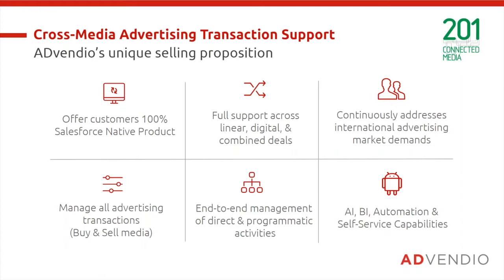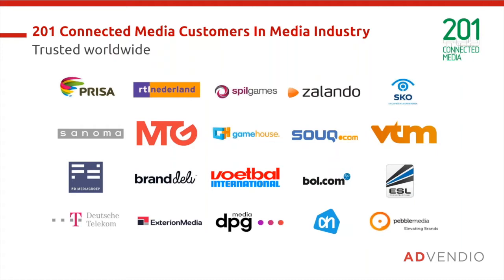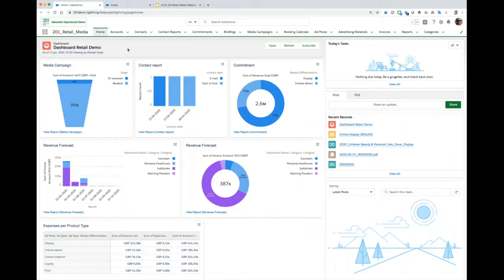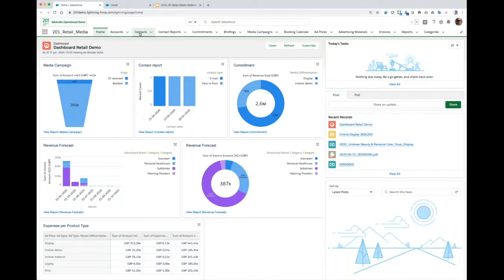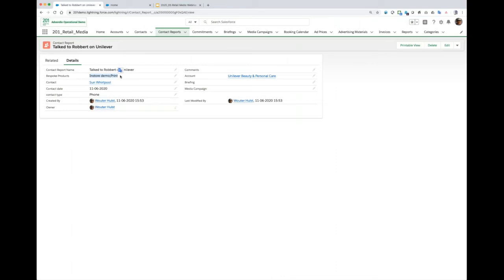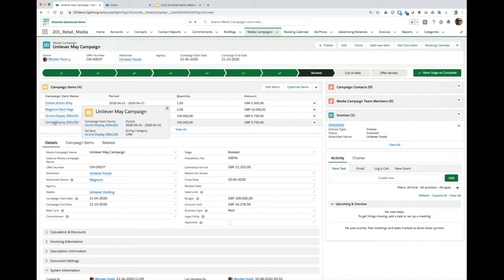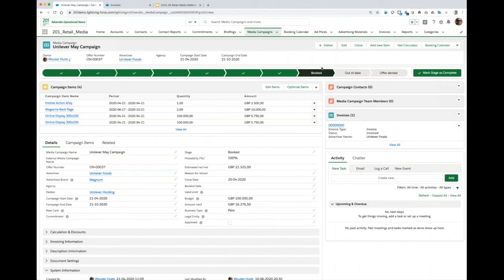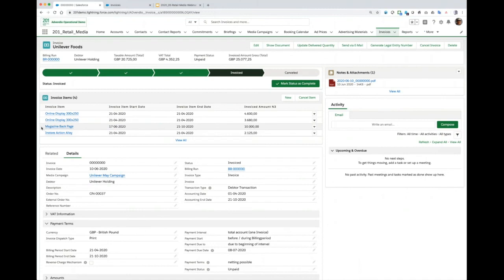Webinar: Create Additional Value In Your Retail Vendor Relationships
Given the current situation, there has never been a more important time to focus on your retail advertising.

Focusing on the ability to grow your marketing allowance from vendors, this 45 minute webinar will draw on 201 Connected Media and ADvendio’s collective experience of working with global retailers across various projects with Ahold, Bol, Zalando, Le Clerc and many others.